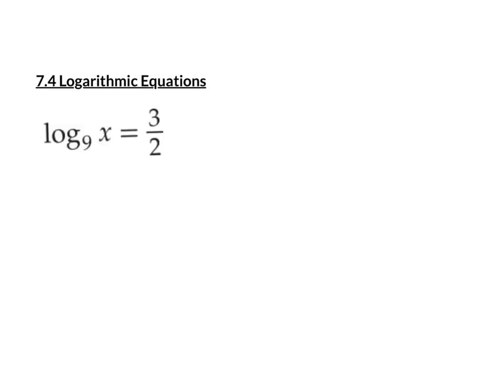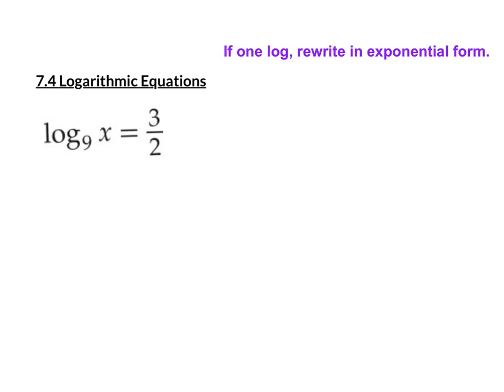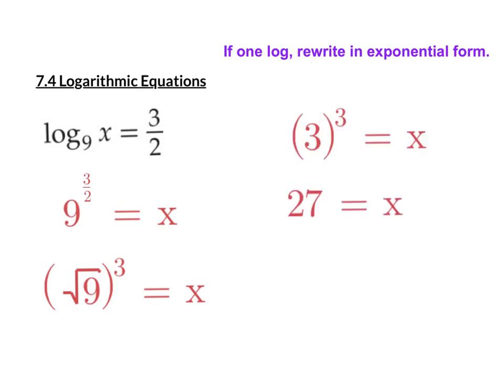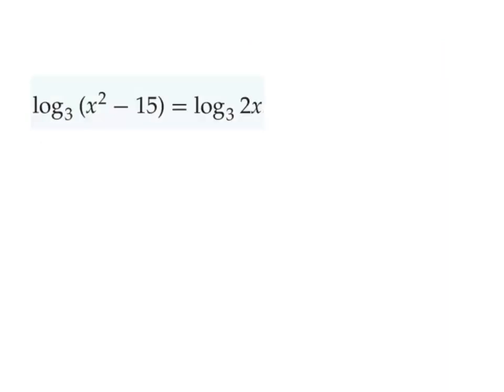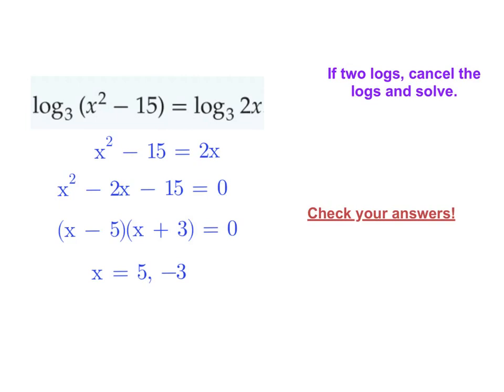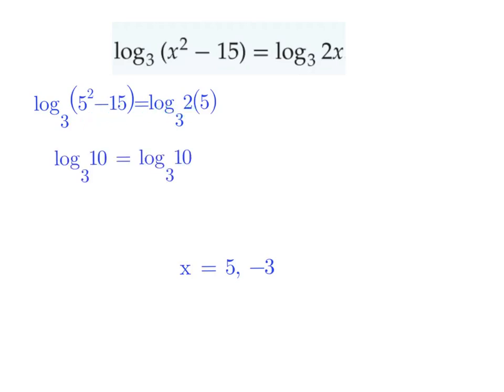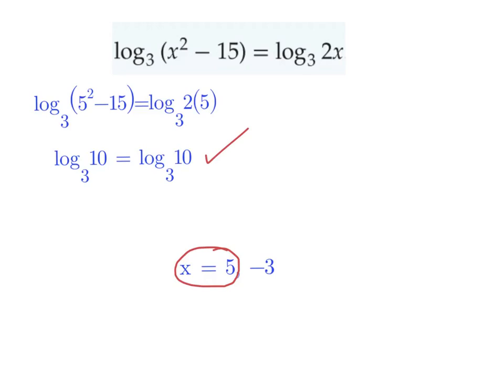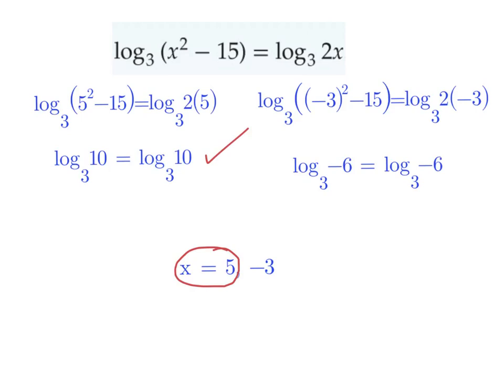7.4 Logarithmic Equations